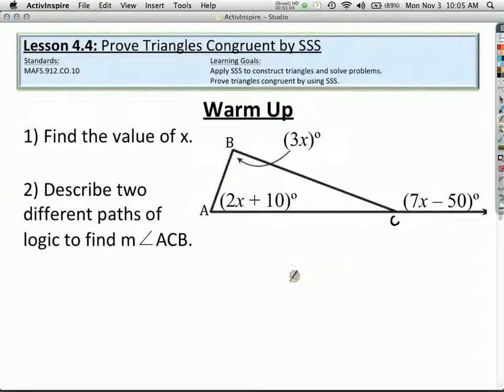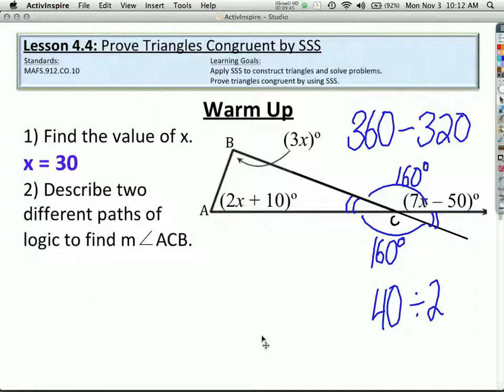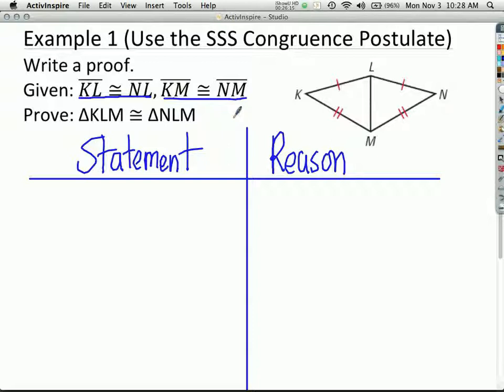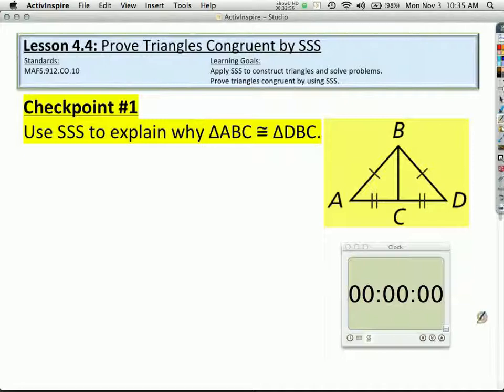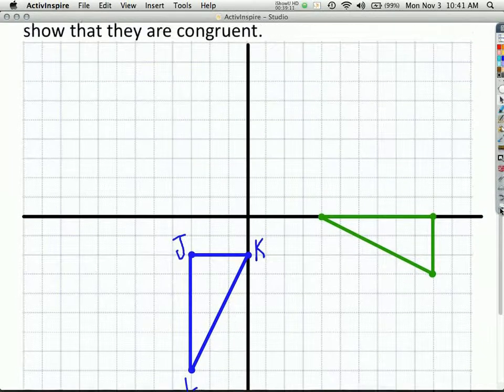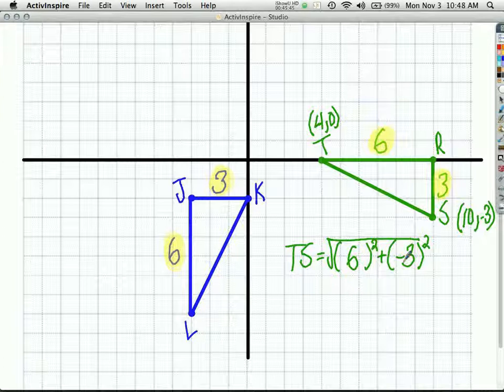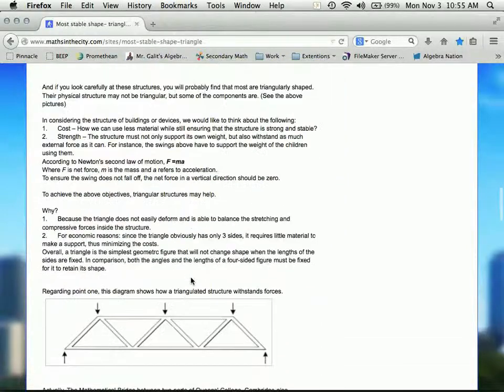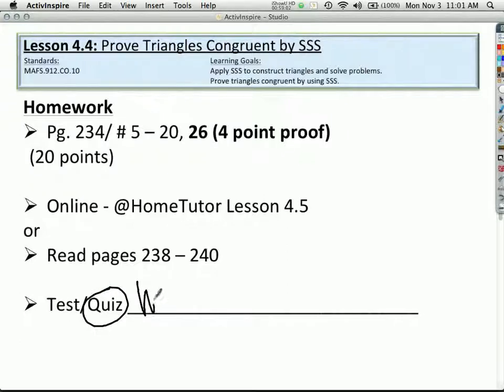Geometry Lesson 4.4 Screencast 2014-2015